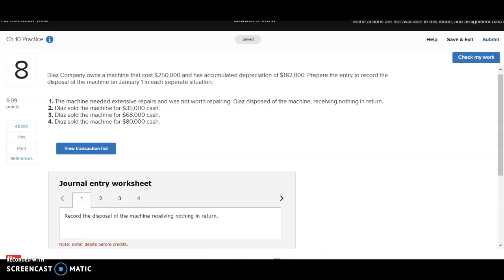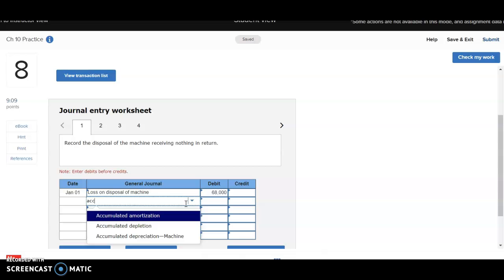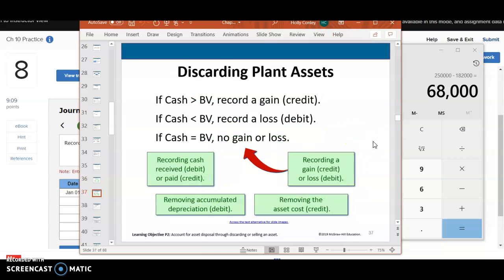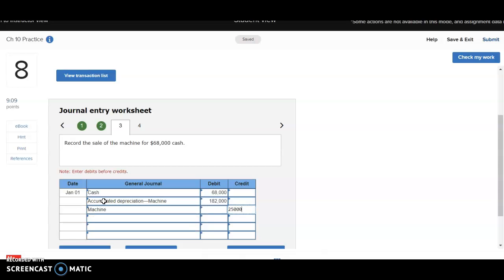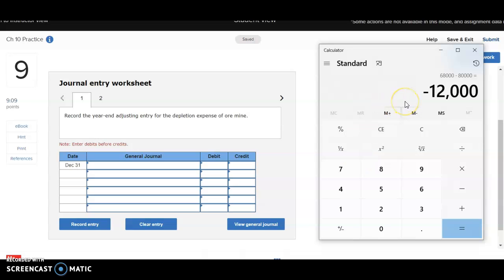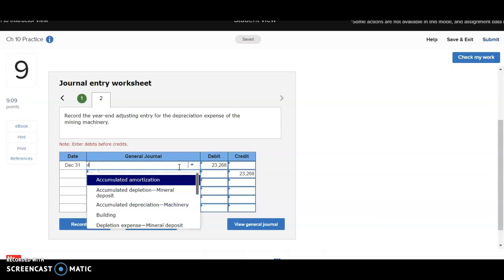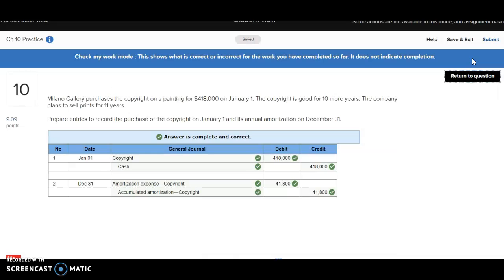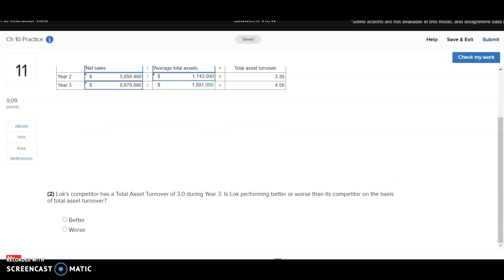Chapter 10 Practice Part 3